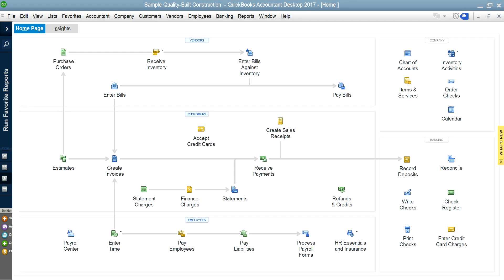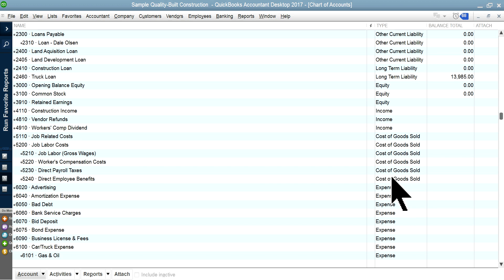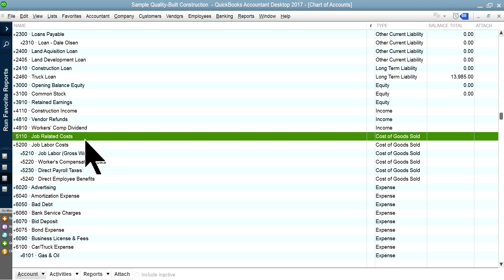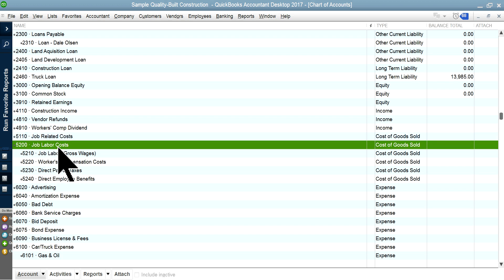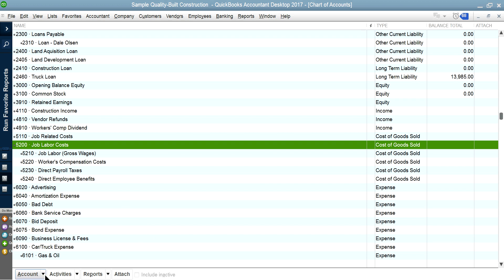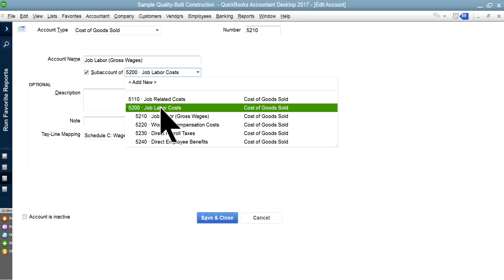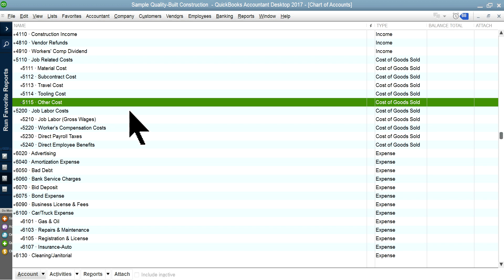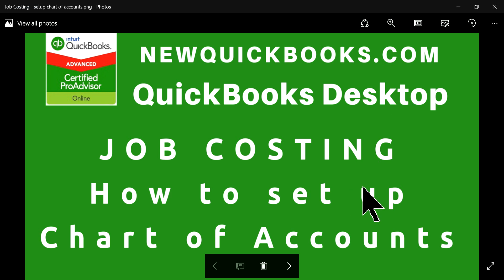QuickBooks Desktop Job Costing #1 - how to set up chart of accounts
- Step-by-step Guide to Complete QuickBooks Desktop Job Costing Video Tutorials